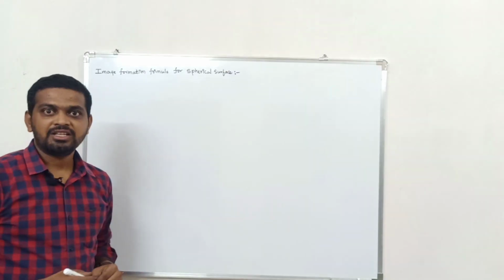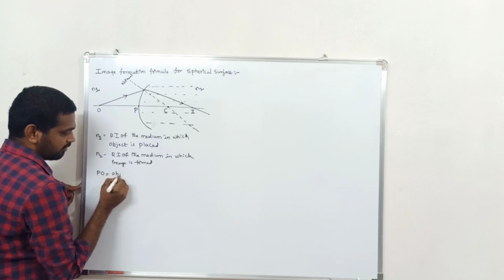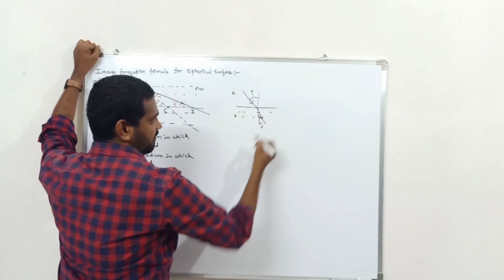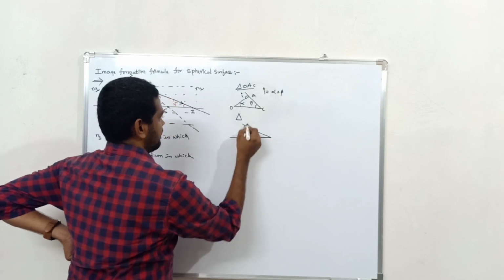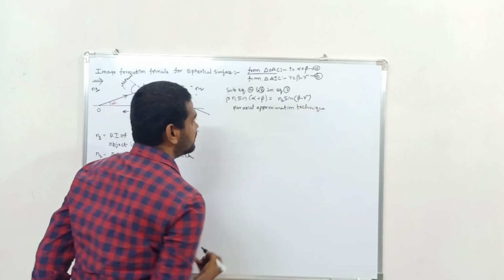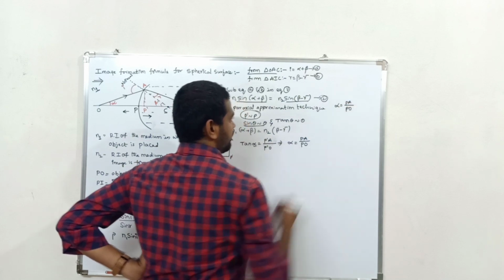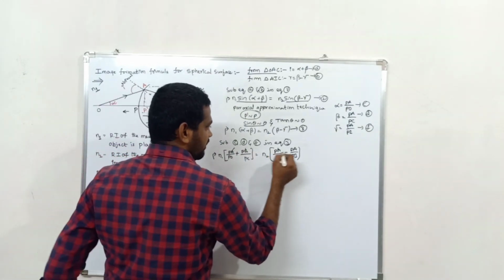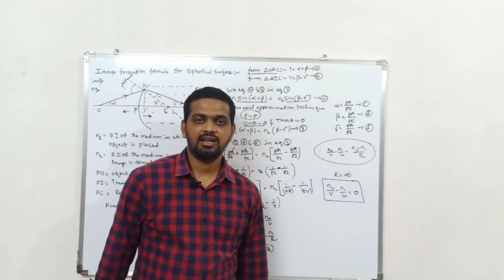Refraction from Spherical Surfaces - Formula - Derivation class 10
TERMINOLOGY
PO is the object distance which we
denote as ‘u’
PI is image distance which we denote
as ‘v’
PC is radius of curvature which we denote as ‘R’
n1, n2 are refractive indices of two media.

FORMULA FOR IMAGE FORMATION IN SPHERICAL SURFACE:

n2/v - n1/u = (n2-n1 ) /R

This formula can also be used for plane surfaces. In the case of a plane
surface, radius of curvature (R) approaches infinity. Hence 1/R becomes
zero. Substituting this in the above equation ,

 we get formula for the plane surfaces

n2/v - n1/u = 0 then
 n2/v = n1/u

NOTE:
The distances u and v are measured from the plane interface.
Take sign convention while solving problems.